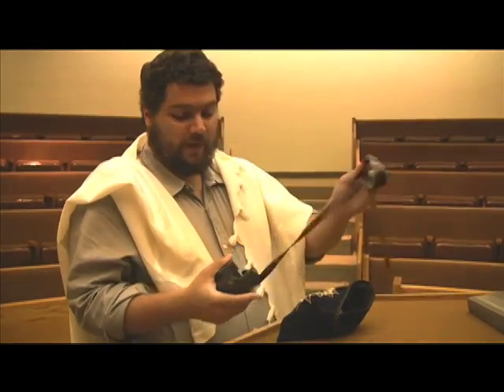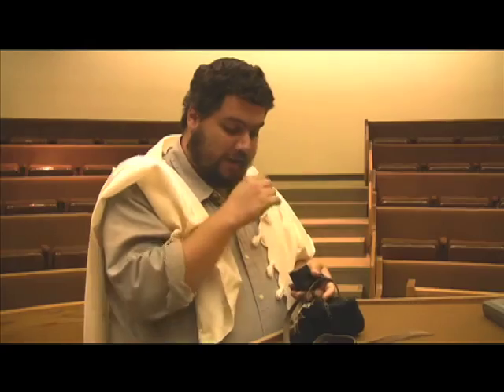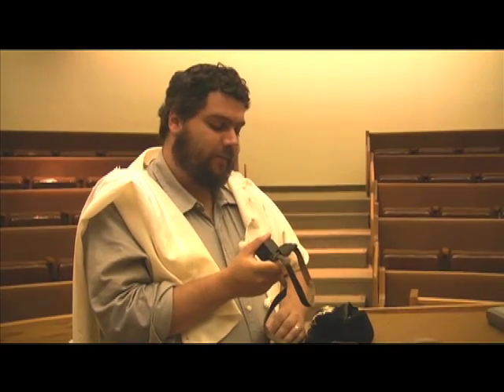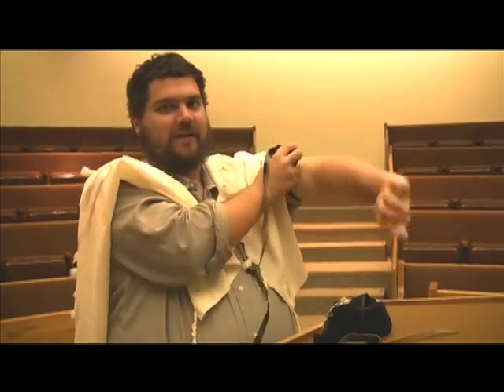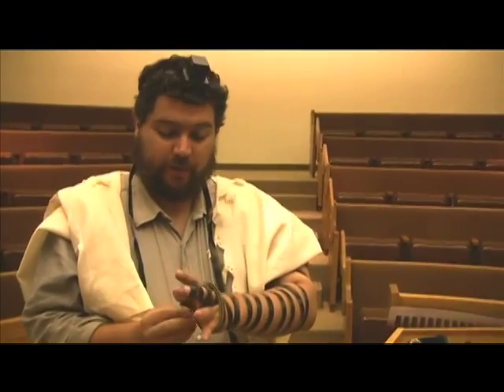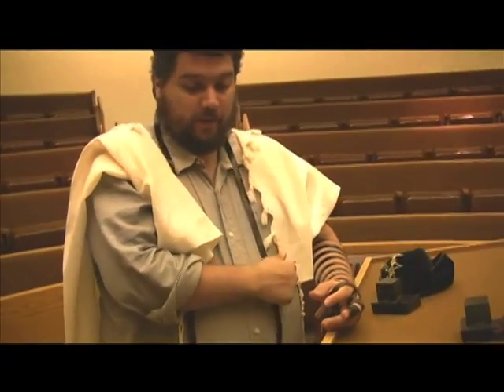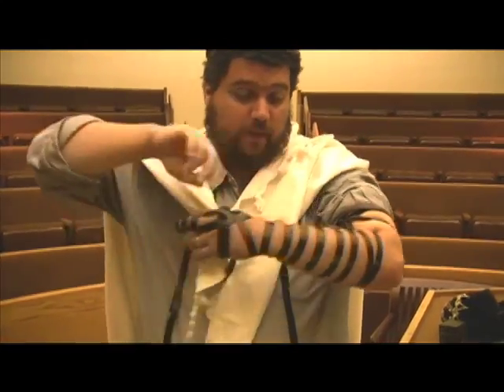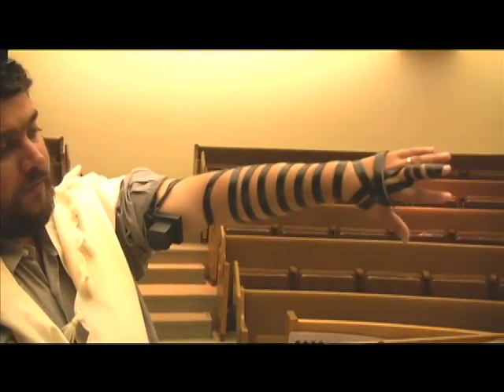Tefilin Tutorial with Rabbi Mejia - Part 1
Tefilin Tutorial with Rabbi Mejia - Part 1 - 6th Annual Sephardic Anousim Conference - Congregation B'nai Zion - El Paso, TX - July 31 - Aug. 2, 2009